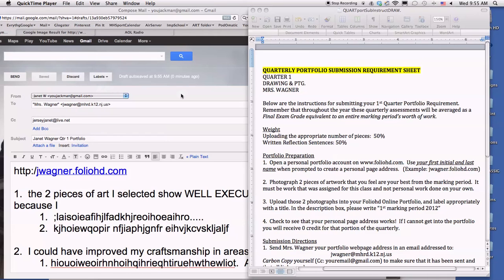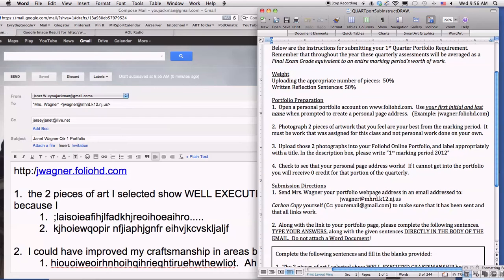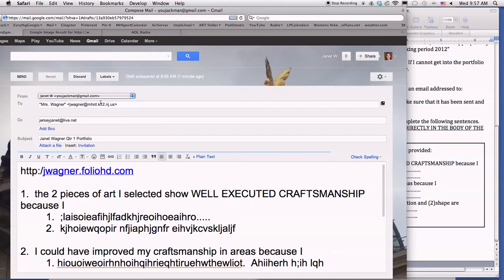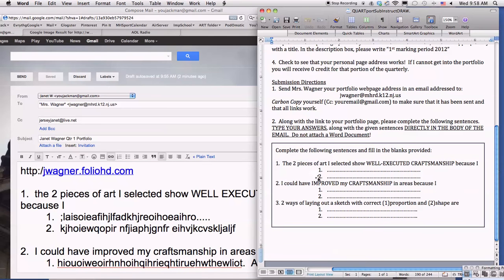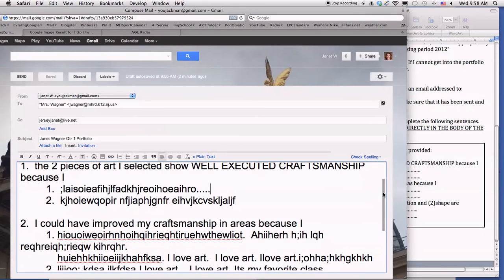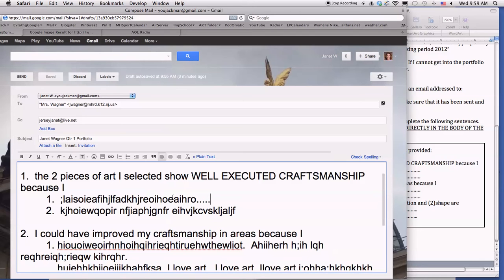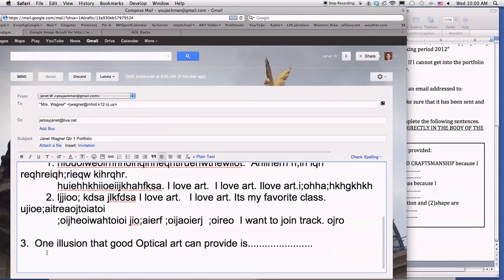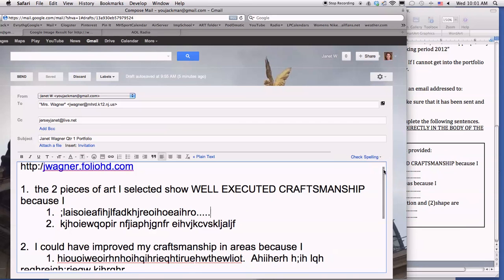Submitting Portfolios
Using quarter 1 as an example, this video will show you the requirements for submitting portfolio work to Mrs. Wagner throughout the school year.